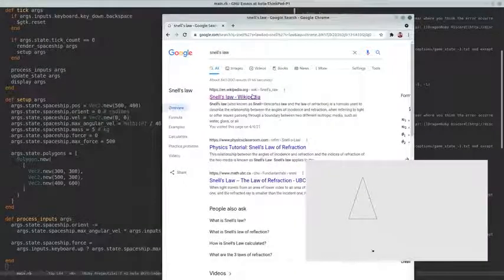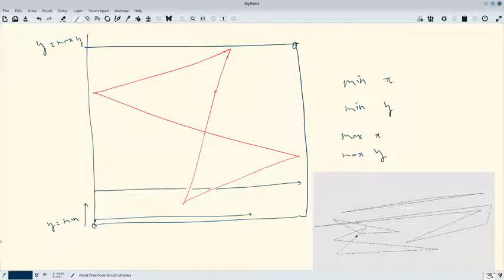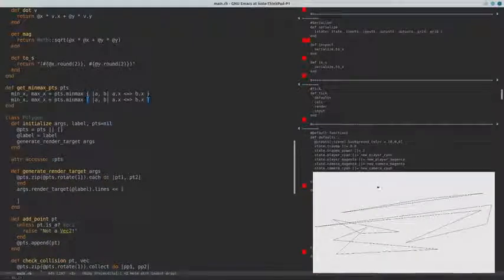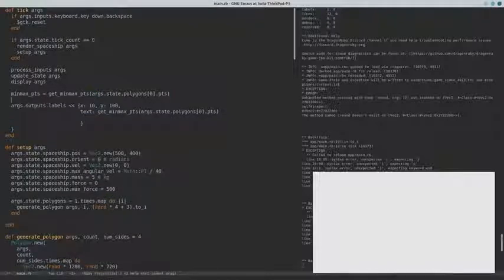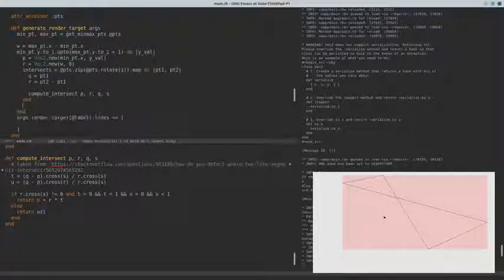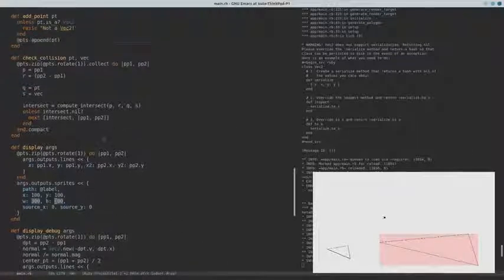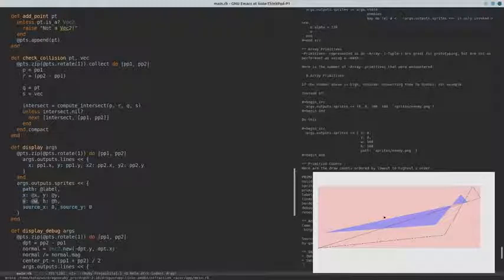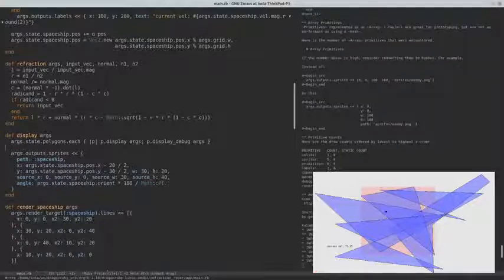Dev Vlog 2 - Building a Game in Ruby: Refraction Racer Day 2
Developing a racing game with asteroids-like driving mechanics and incorporating some light physics.

We will be playing around with some basic game mechanics and vehicle collisions!

when the video is completed.